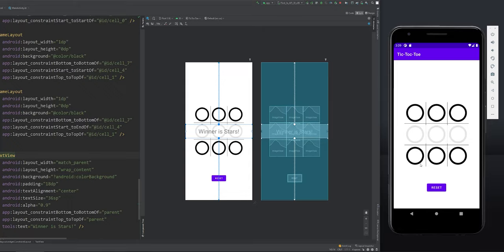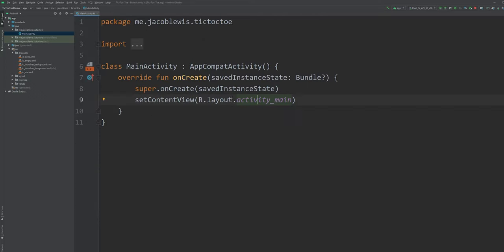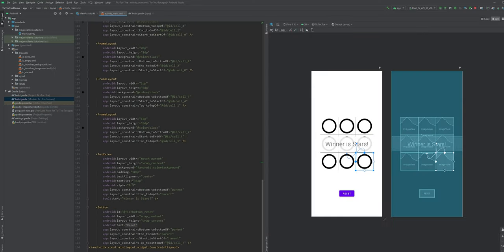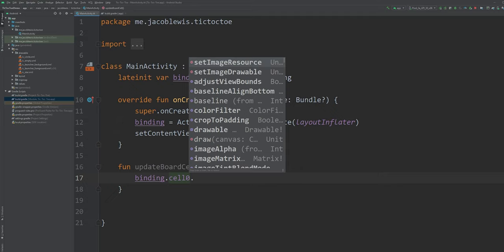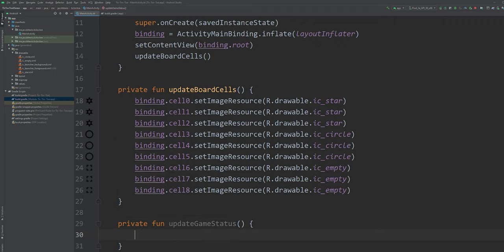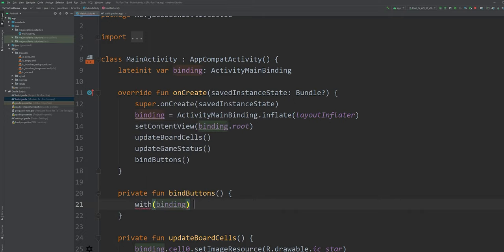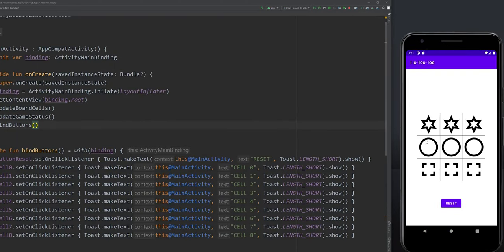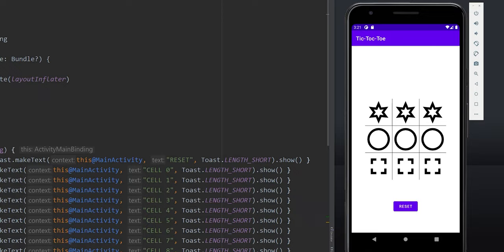View Binding ~ Android Tic-Tac-Toe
KotlinBytes - View Binding ~ Android Tic-Tac-Toe

In my last episode, I showed you how to create a Tic-Tac-Toe layout for this Android app that we are creating. In this episode, I will show you how to bind these views within Kotlin properly. Let's get started!

Chapters:
0:00 - Intro
0:17 - Setup Dependencies
0:55 - Inflate Layout
1:17 - Update Board Cells Method
2:00 - Update Game Status Method
2:29 - Bind Buttons
3:12 - Testing
3:24 - Wrapping Up